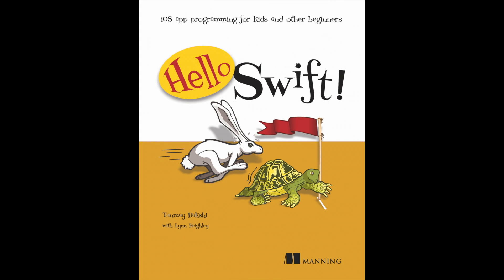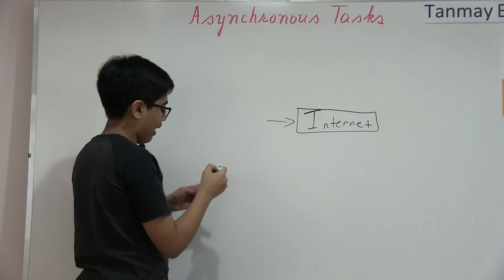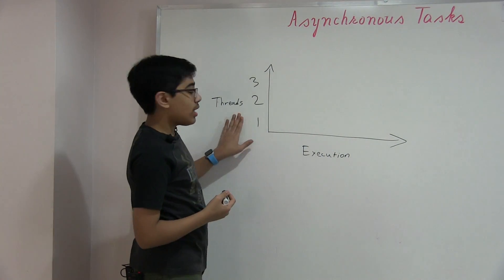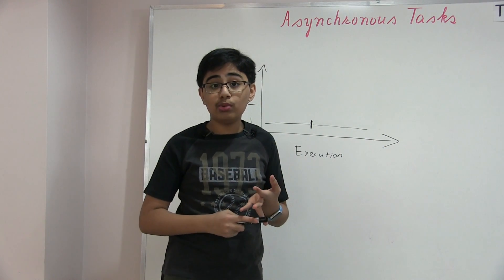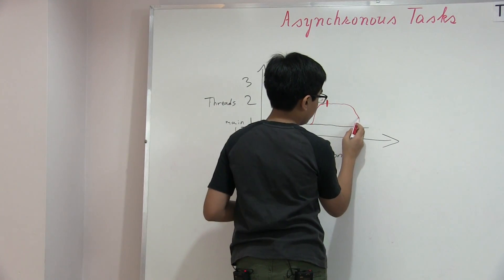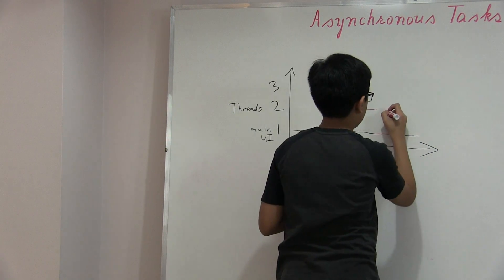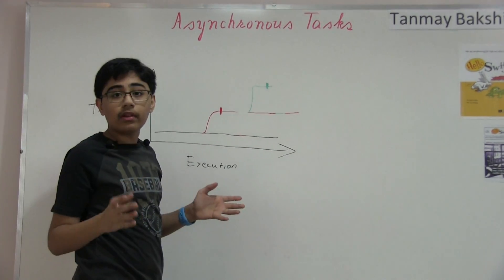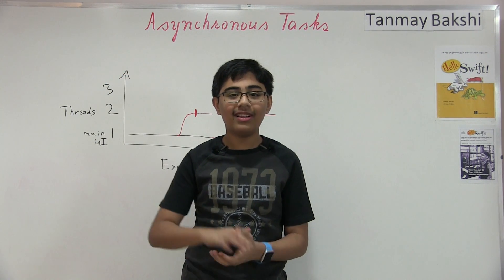Understanding Asynchronous Tasks